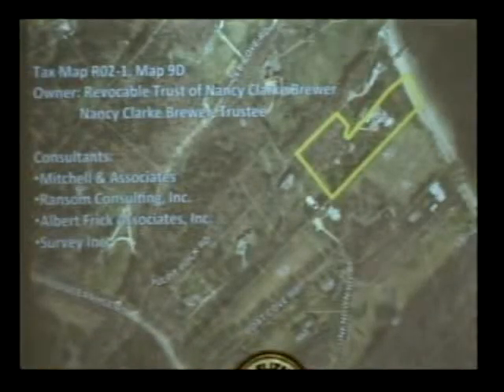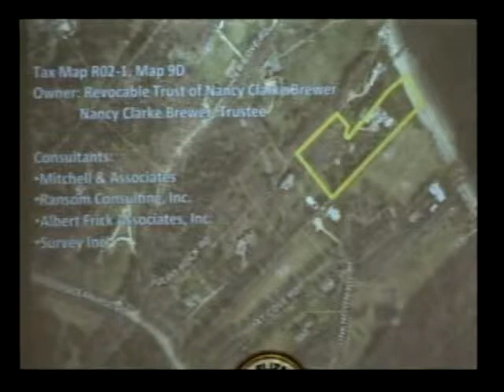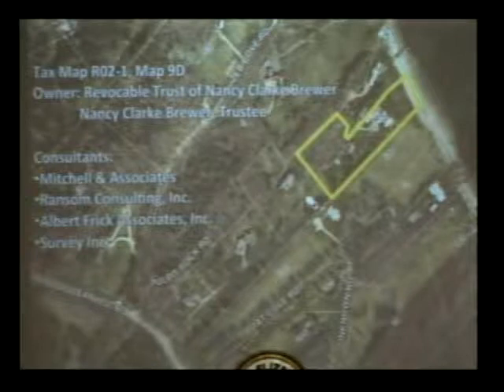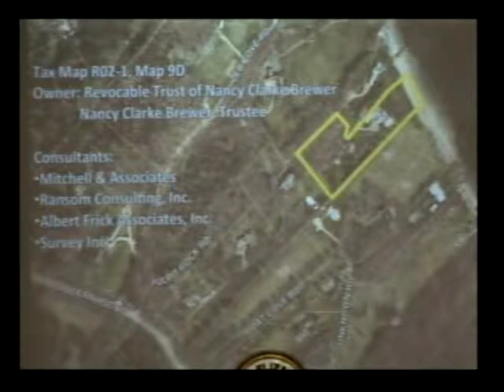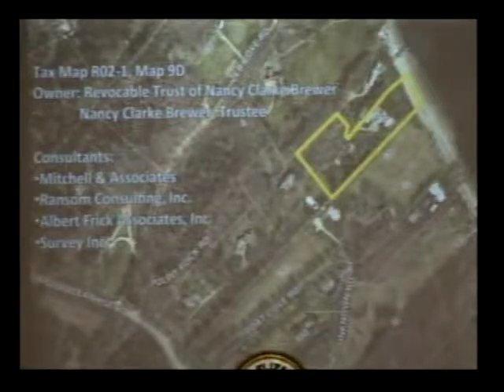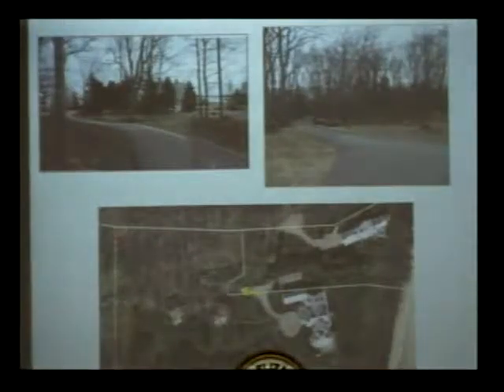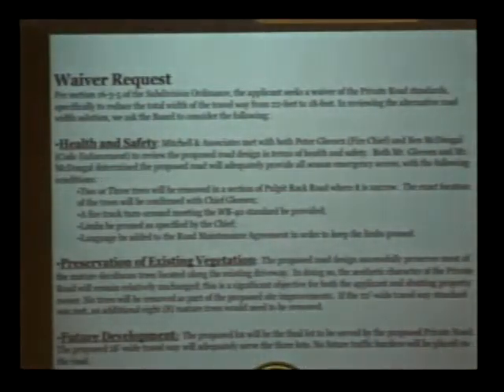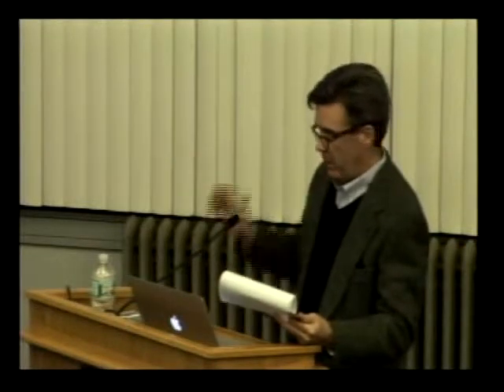Planning Board 3/23/15